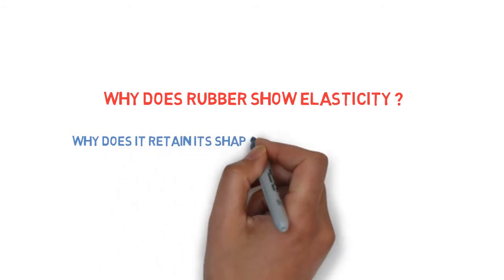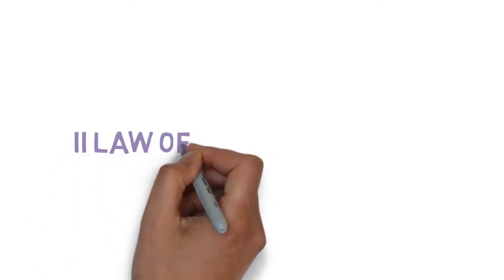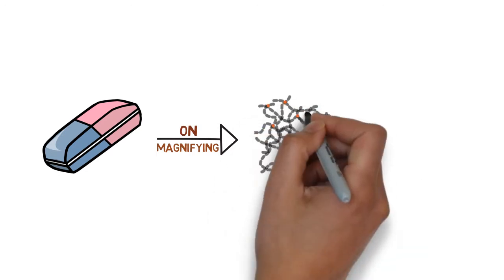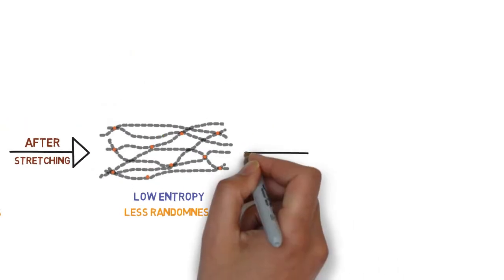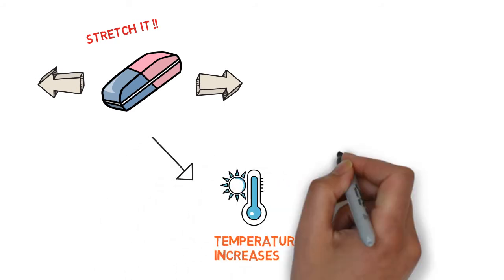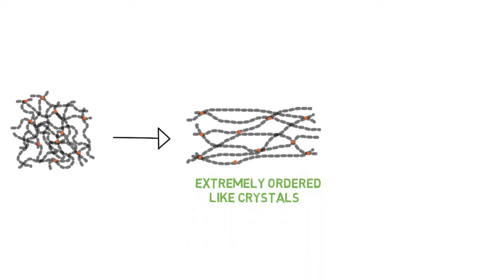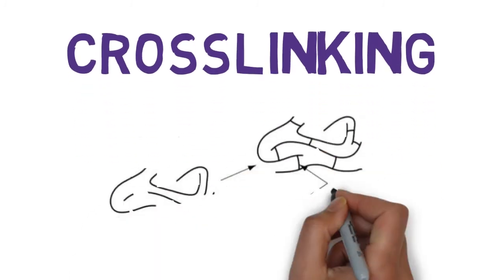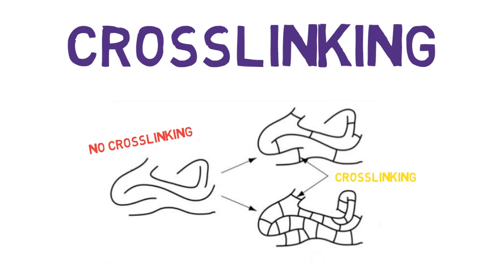How does rubber work ?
This is my first video, in this video I'll explain the physics of rubber. So just watch the video and you will understand how rubber works in detail.